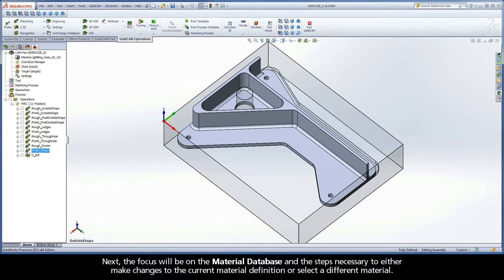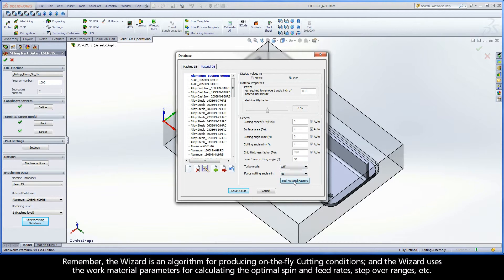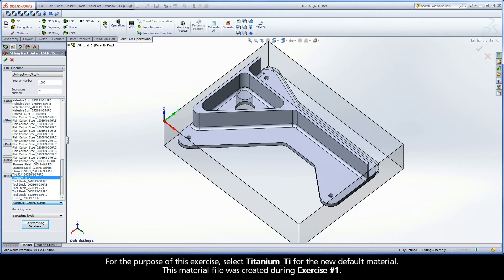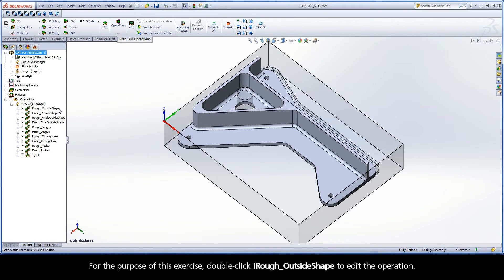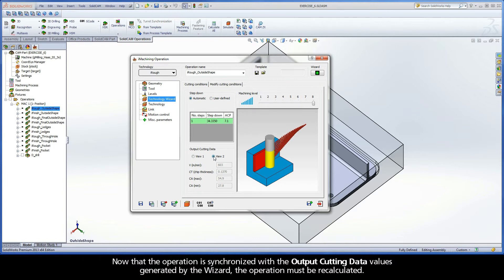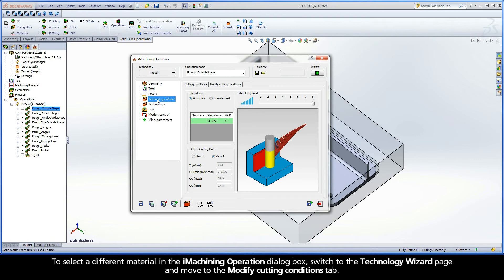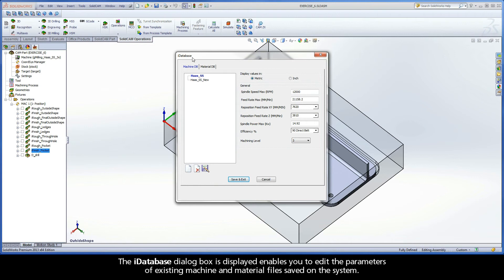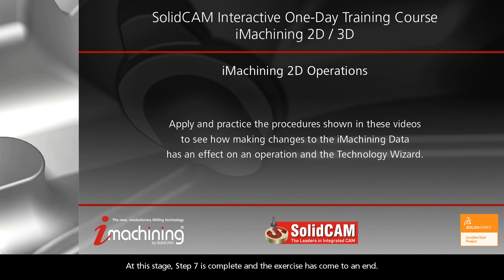SolidCAM iMachining Training Course - Exer #6: Material Database changes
This video is Step 7.2 in Exercise #6 of the Interactive Training Course for iMachining. In this step, you will see how making changes to the iMachining Data has an effect on an operation and the Technology Wizard. These include making changes to the current material definition and selecting a different material.